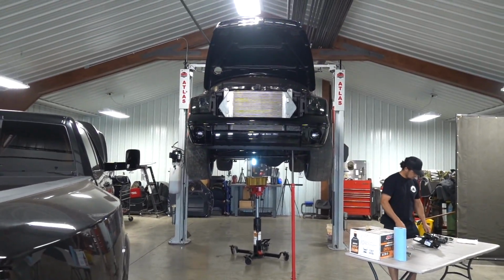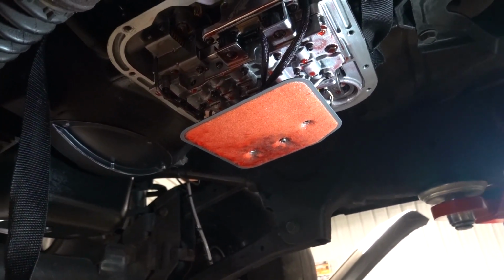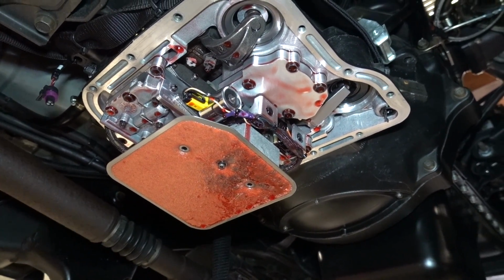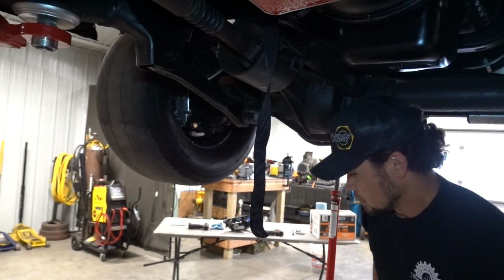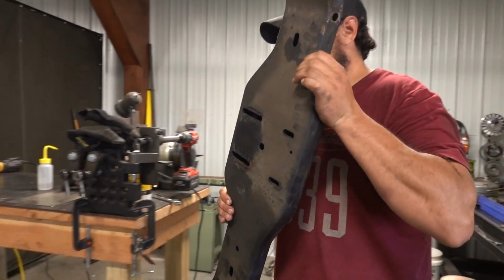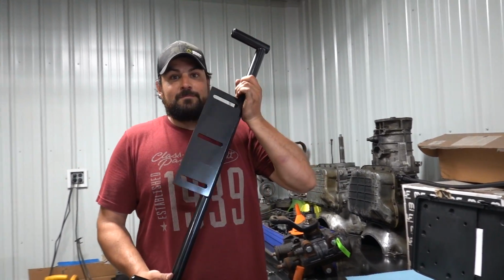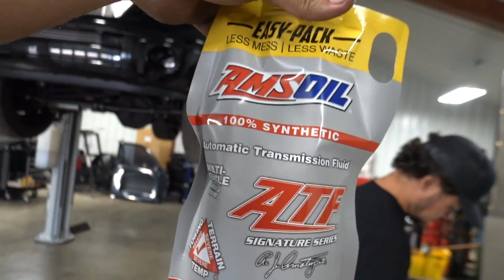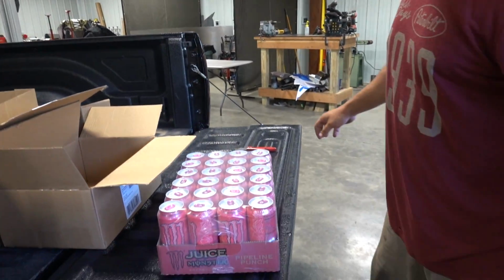DO THIS NOW TO SAVE YOUR TRANSMISSION!!!!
TRUST ME!!!, YOU NEED TO MAKE SURE YOUR DOING THIS!!!

12V CUMMINS SPRING COMPRESSOR
24V CUMMINS SPRING COMPRESSOR